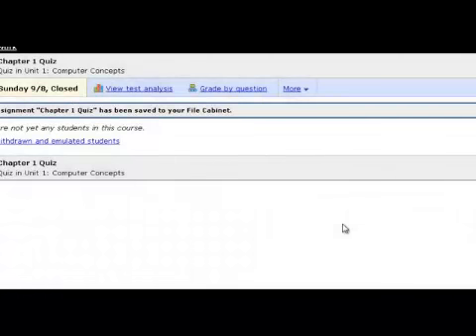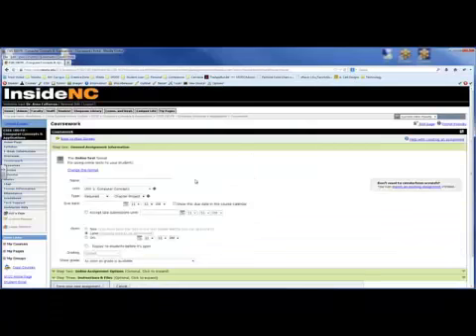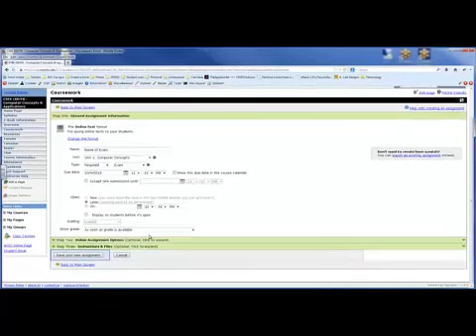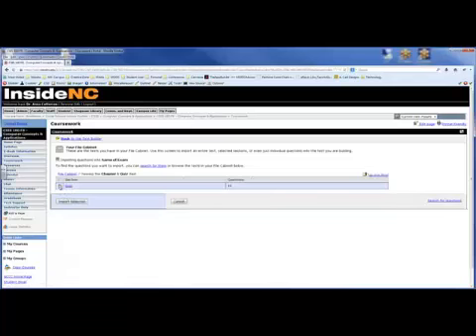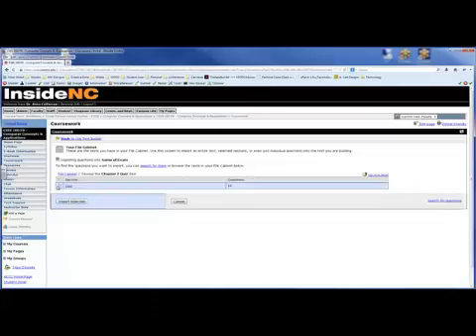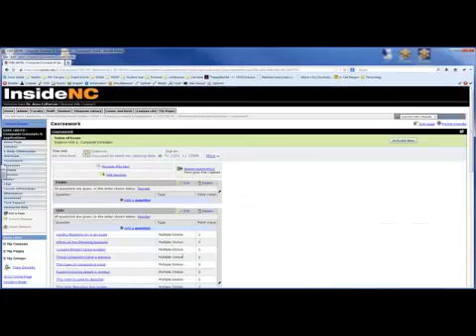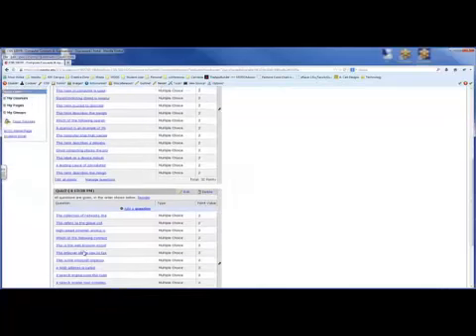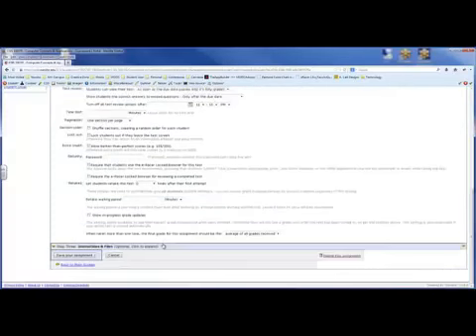InsideNC: Question Pool